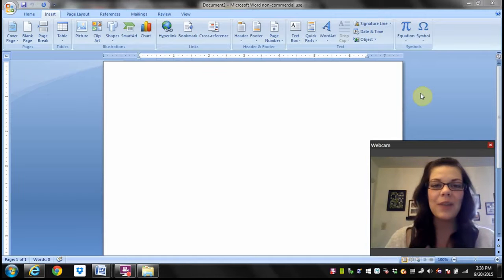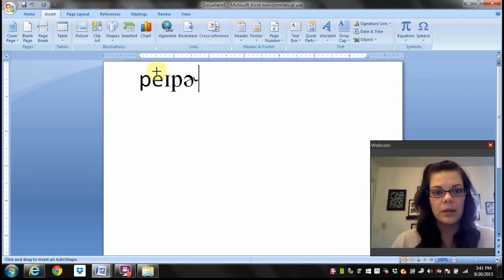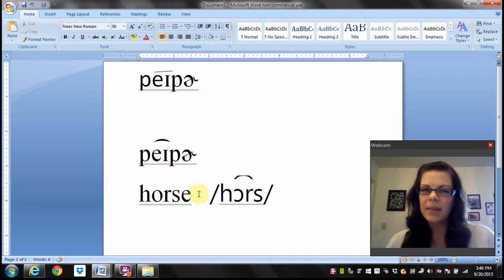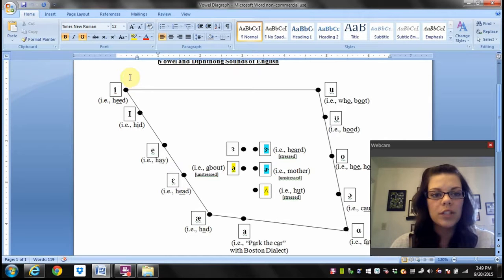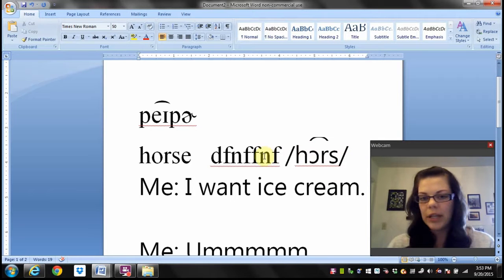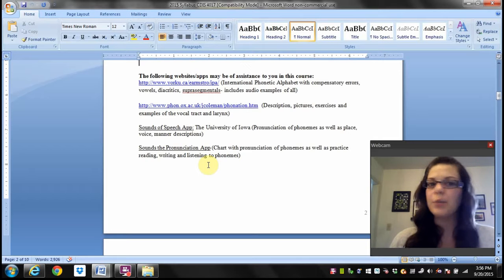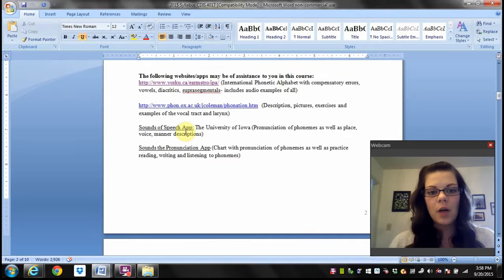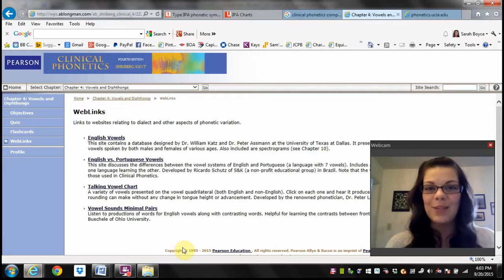CDIS 4017 - Transcription Explained Further